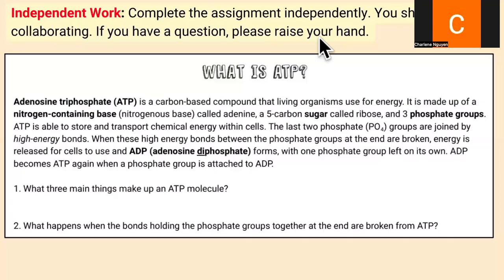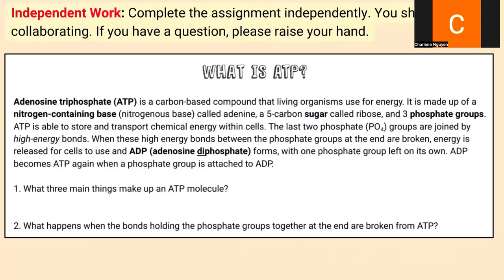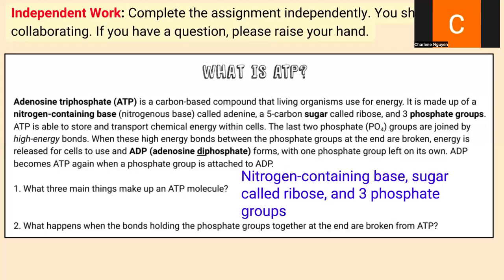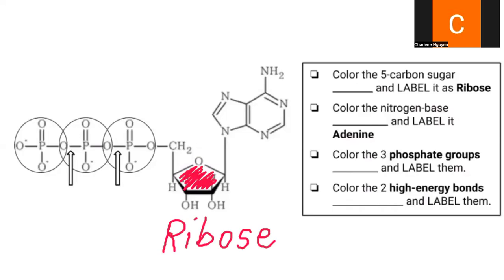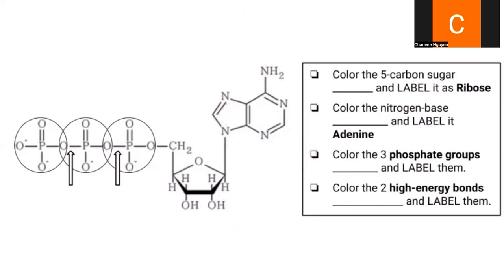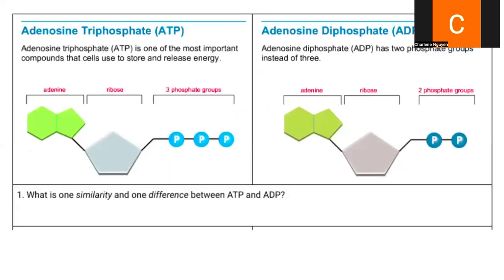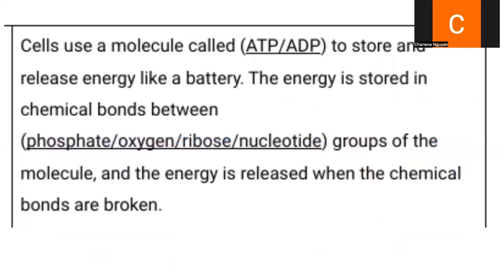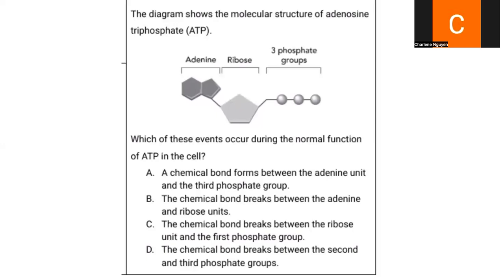ATP and ADP